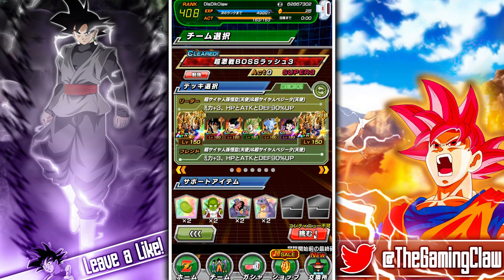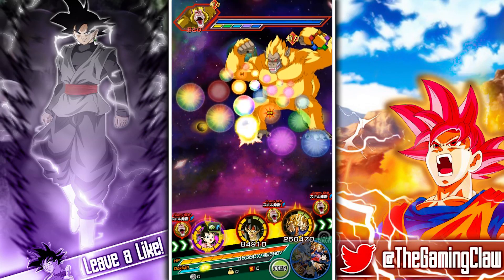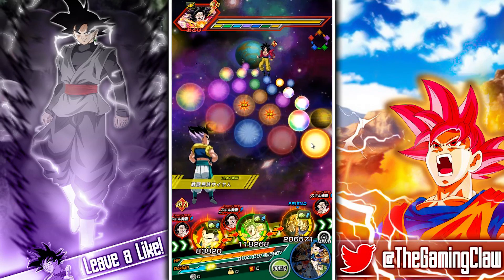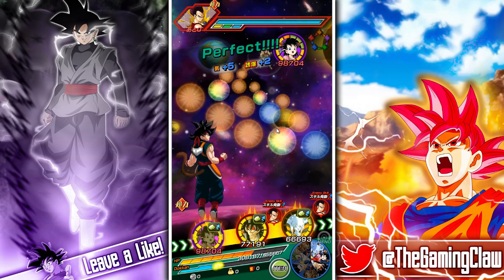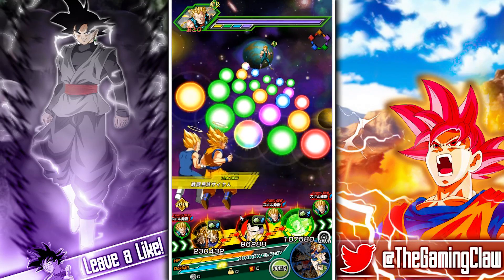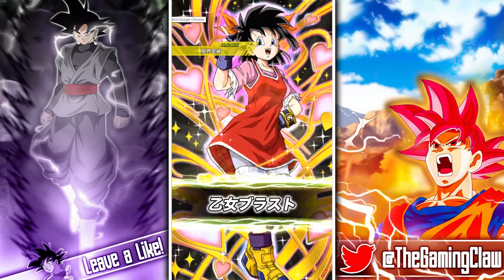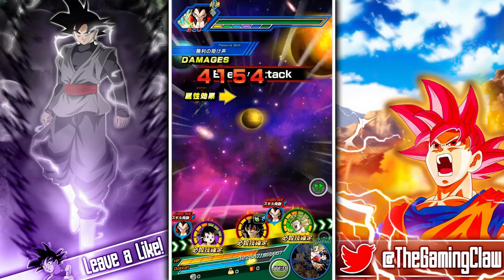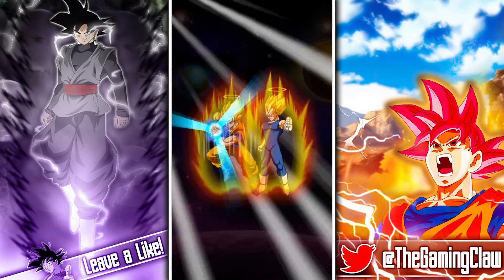HOW GOOD IS A 100% STR BARLOT IN DBZ DOKKAN BATTLE?!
Title : HOW GOOD IS A 100% STR BARLOT IN DBZ DOKKAN BATTLE?!